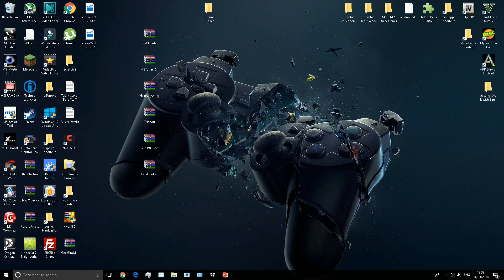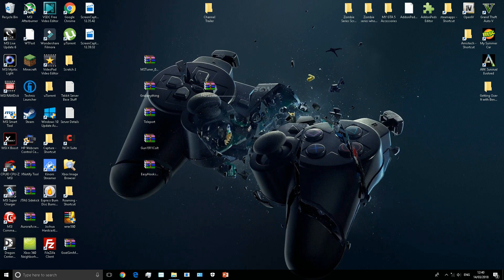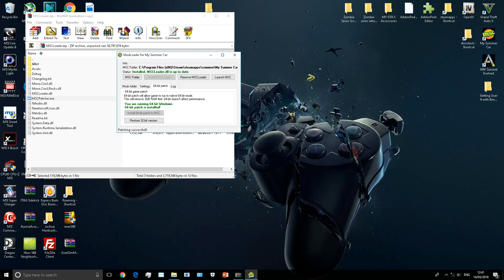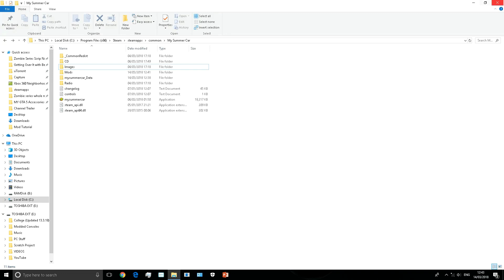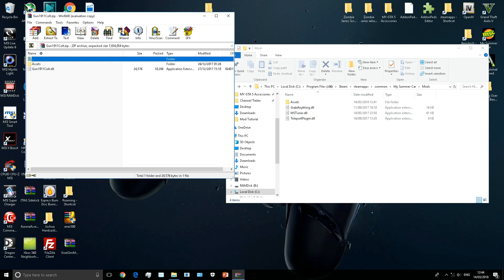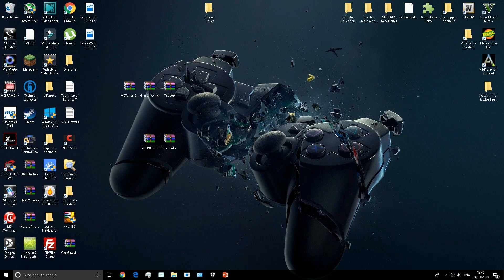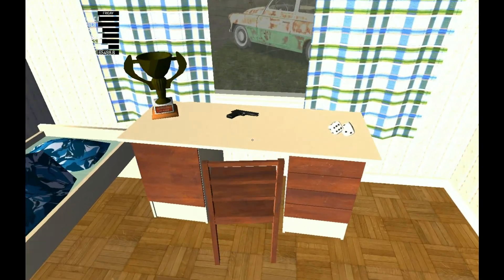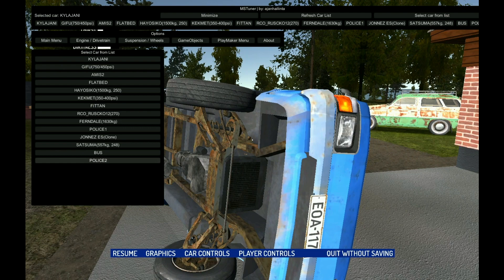How To Install My Summer Car Mods and Mod Loader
If the mods don't work after being installed, try installing the mods into your documents folder as the 2018 version will not work with mods in game directory.

Note: The Gun Mod is no longer available with the newer versions of My Summer Car